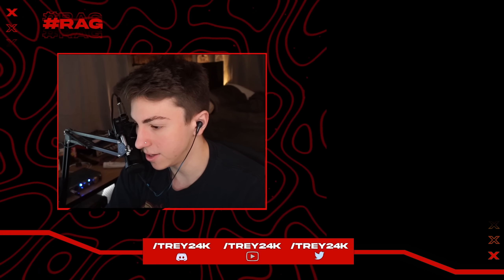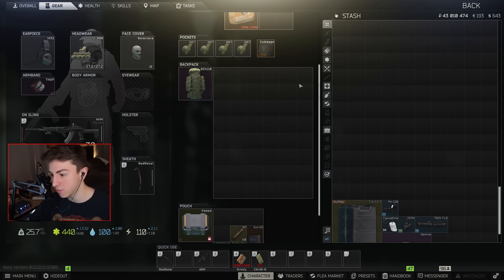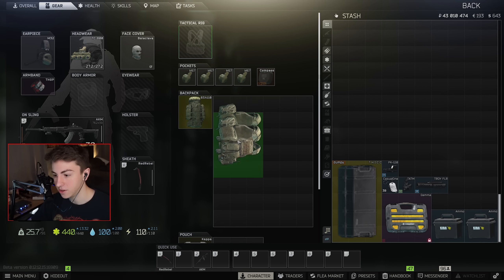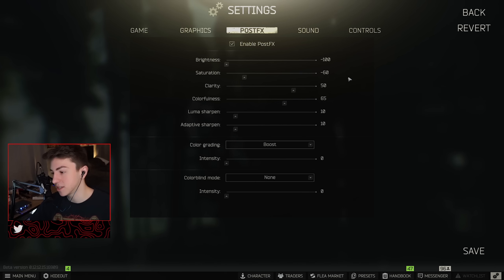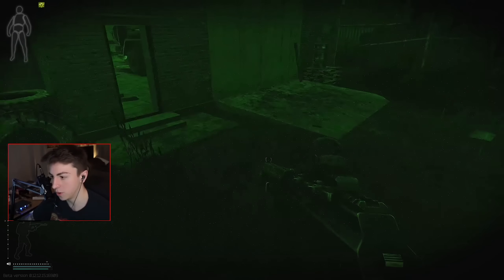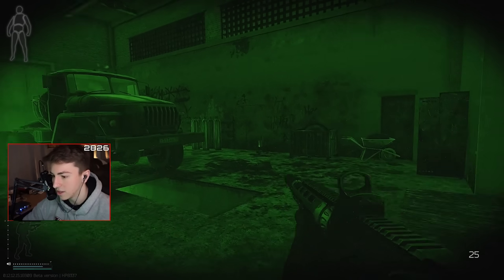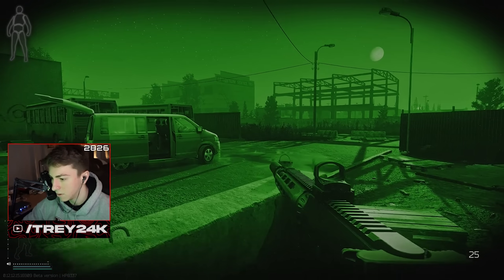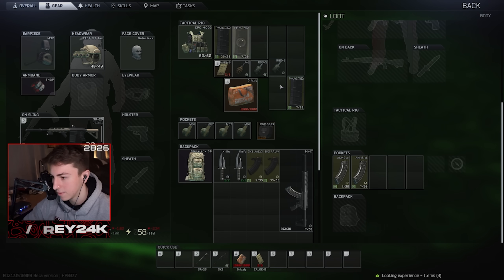How To FARM CULTISTS - IN DEPTH GUIDE - Escape From Tarkov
📌(Gun Builds, Settings, Guides etc.)